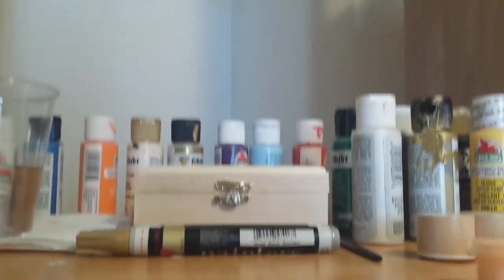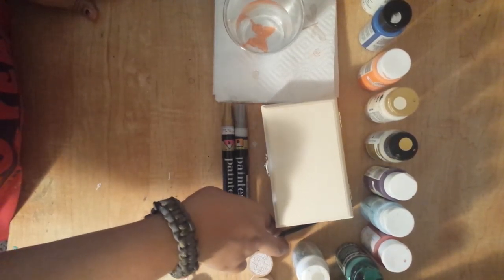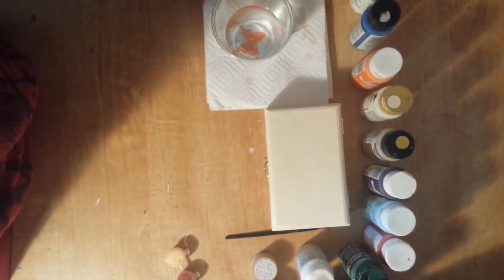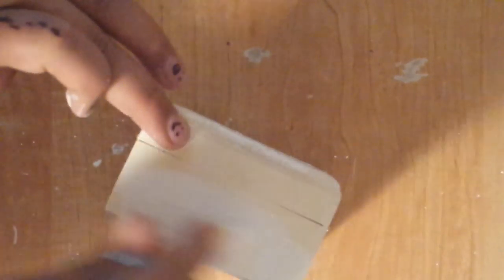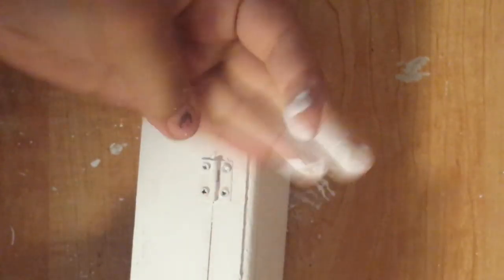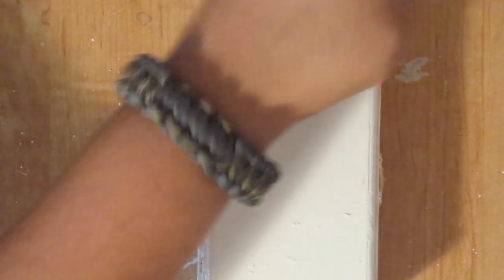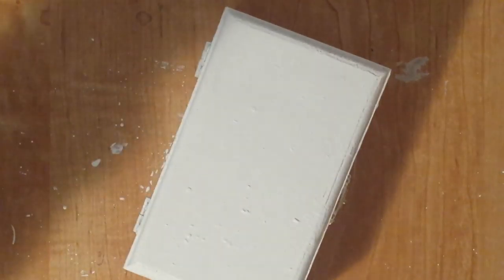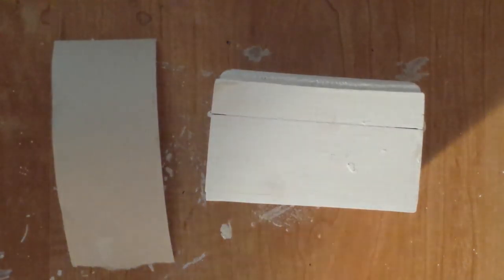I paint the box of DOOM!!!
Hey guys, today I paint the box of DOOM!!! I found this box in my garage, all we were cleaning up our garage. I asked my mom if I could have it, and she said I could. So, I thought it would be a good video. I hope you enjoyed this video.